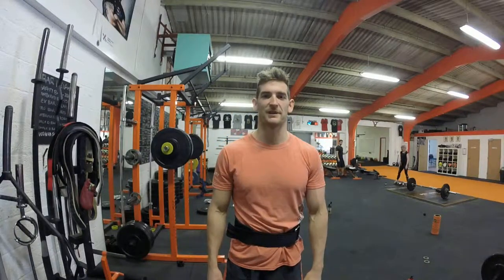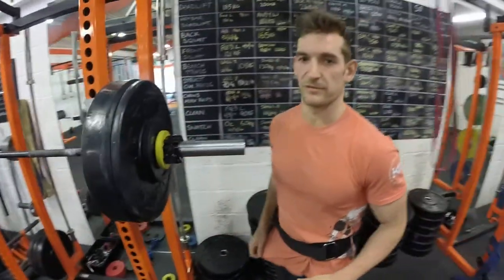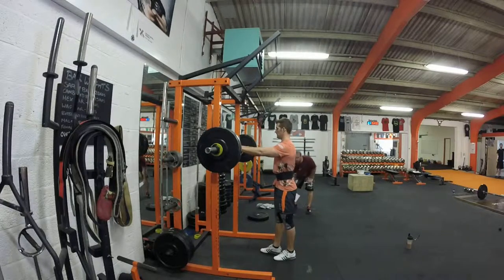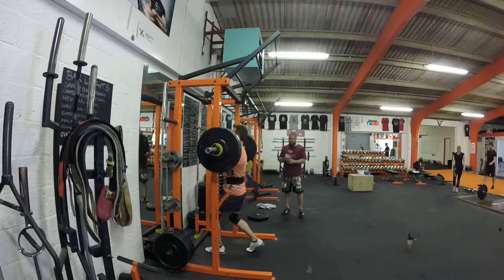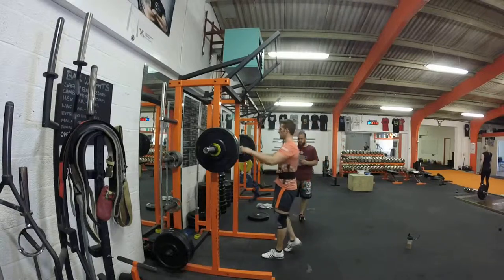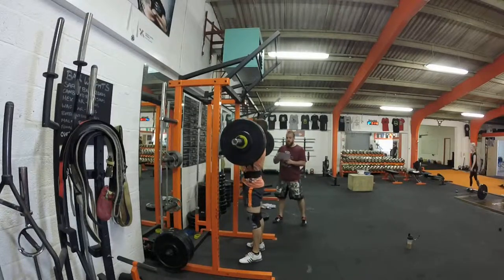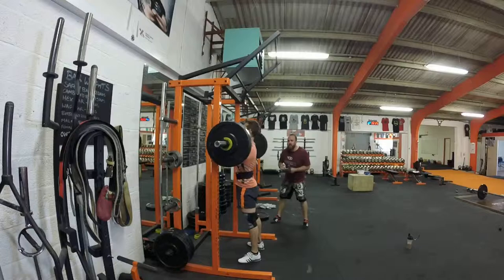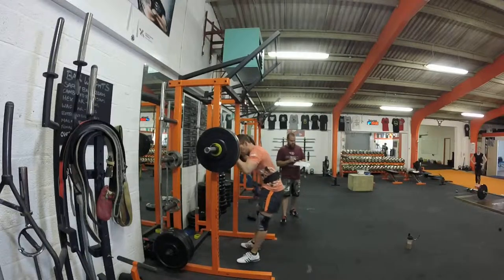Ollie Campbell, Priority 6 Home of Crossfit Oxford Originals, Battle of the Beasts 14.2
Ollie Campbell, CrossFit Oxford Originals, Battle of the Beasts 14.2

Lovers on the Sun (feat. Sam Martin), David Guetta